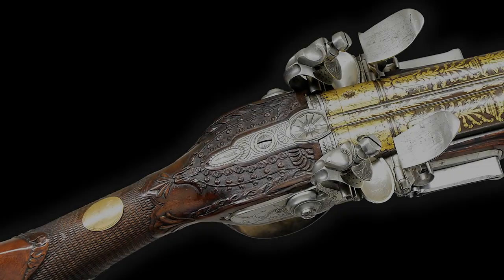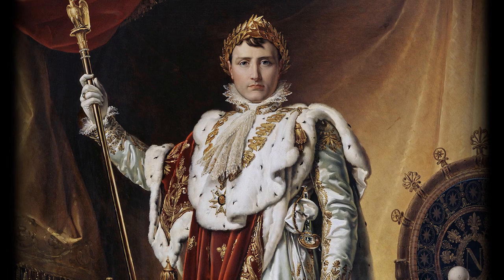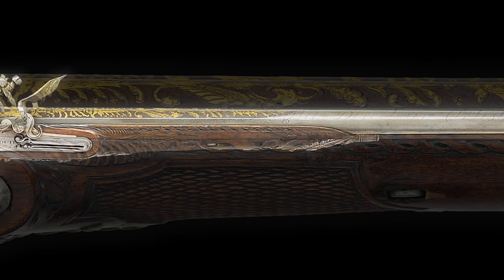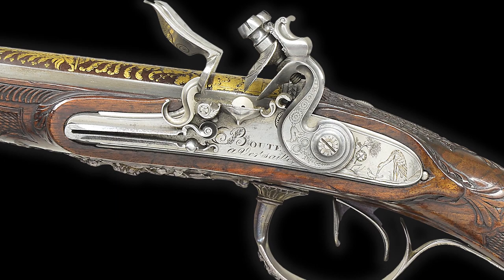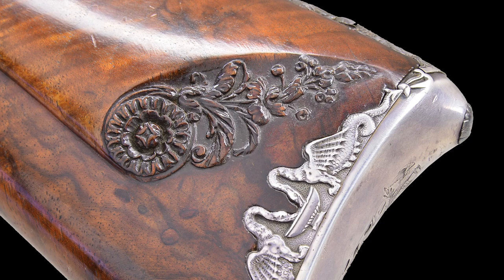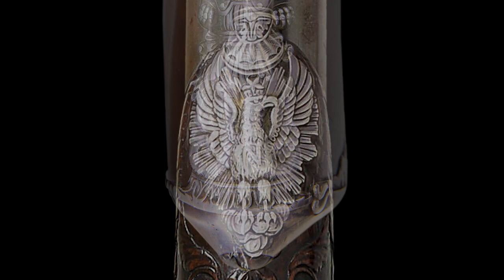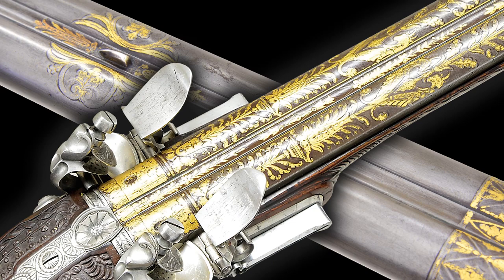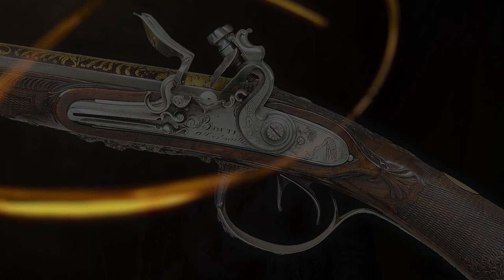A Closer Look: Double Barrel Flintlock made by Nicolas Boutet, once belonging to NAPOLEON BONAPARTE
Today we are taking A Closer Look at a MAGNIFICENT, sliver mounted double barrel flintlock fowling piece, made by Nicolas-Noel Boutet, once owned by French Emperor Napoleon Bonaparte!

For more information on this stunning historical artifact, or to view additional collectible and historic firearms and military antiques, please visit our

Image Credit:
- Jacques Esnauts, Millard Fillmore, and Printer Imprimerie Lemercier. Nouveau plan des environs de Paris et Départt. de Seine et Oise. A Paris: Chez Esnault, md. d'estampes et de cartes geographiques, an, 1811.